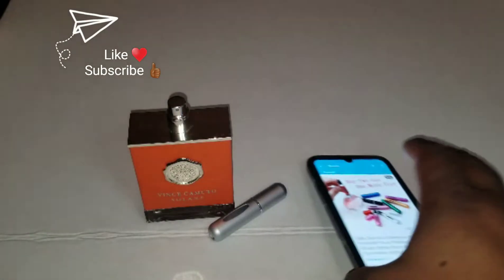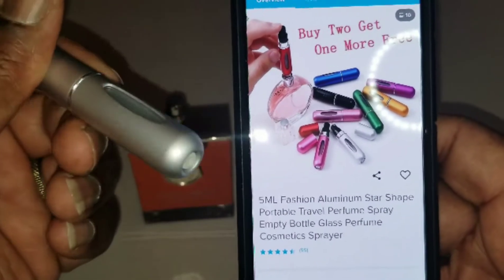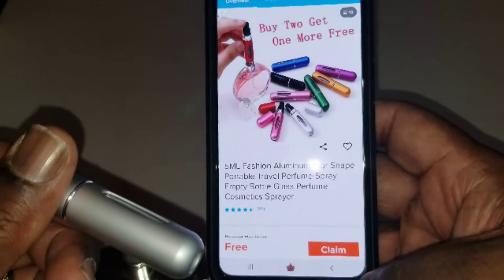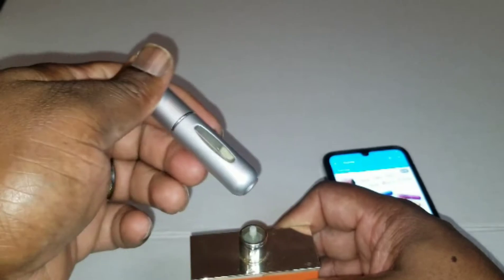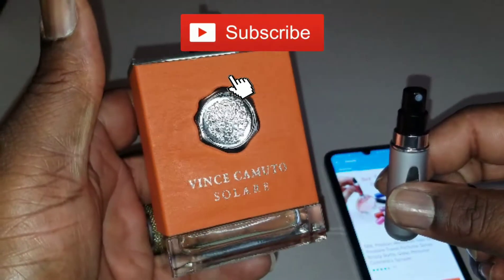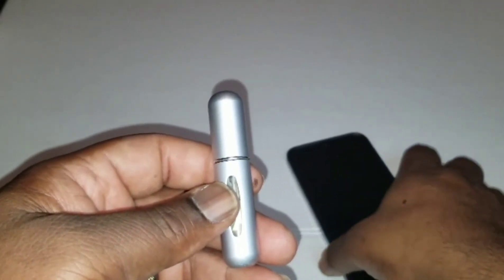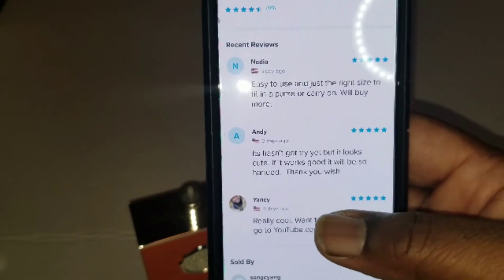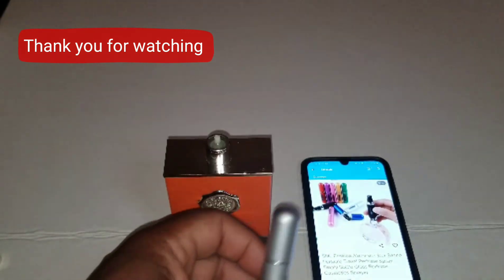Follow up video to the refillable coulonge/perfume bottle from wish.com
Instagram.com/yancymane
Twitter.com/yancythegreat